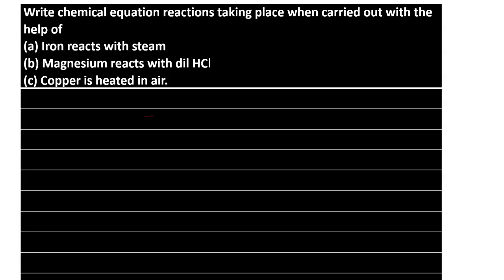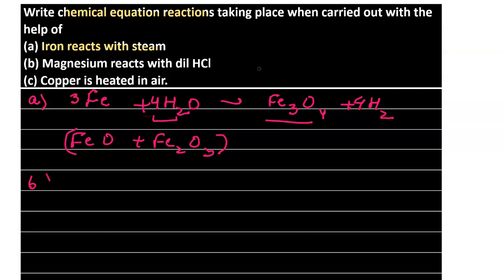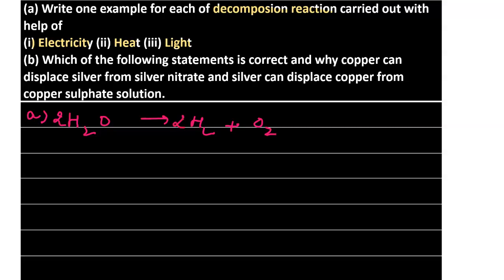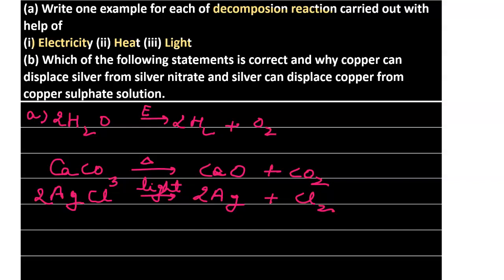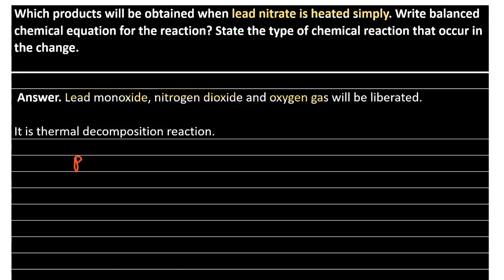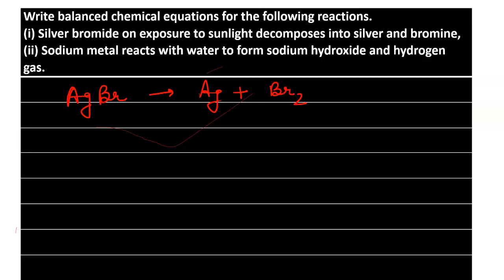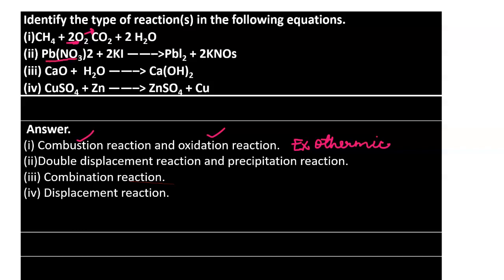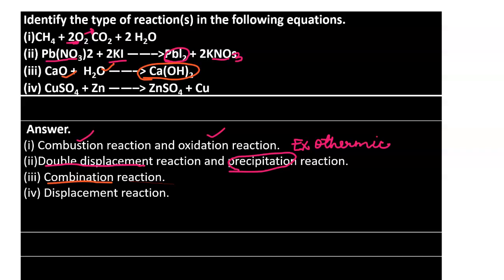IMPORTANT QUESTIONS OF CHEMICAL REACTIONS AND EQUATIONS, DR. VAISHALI GHAI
these are some important topics related to chapter.